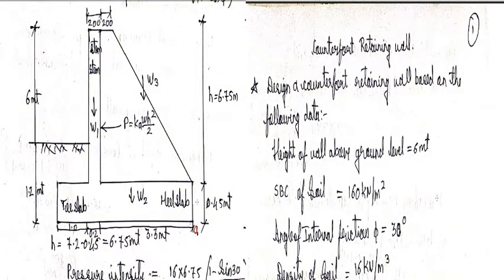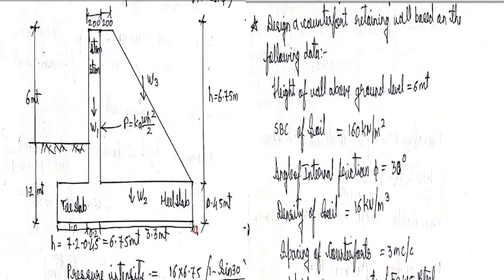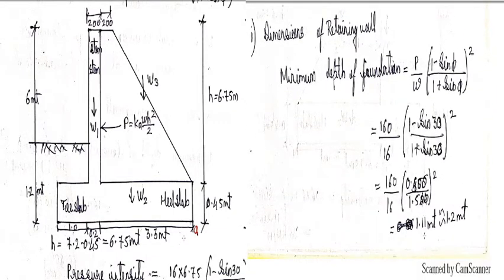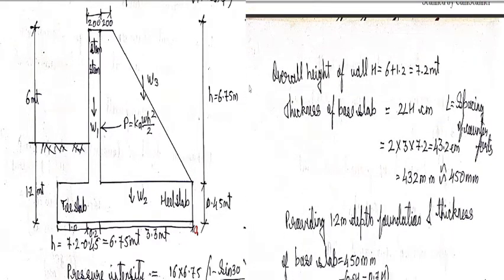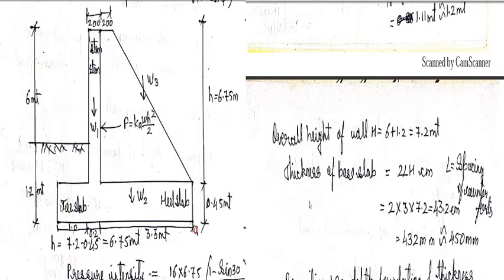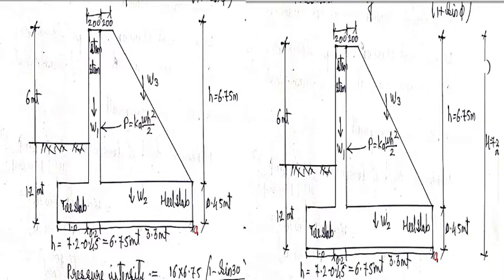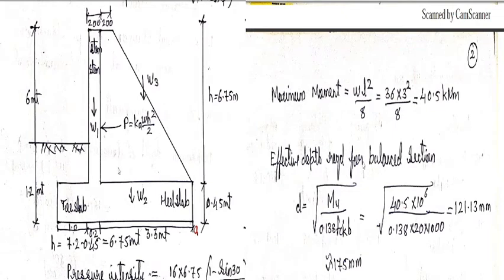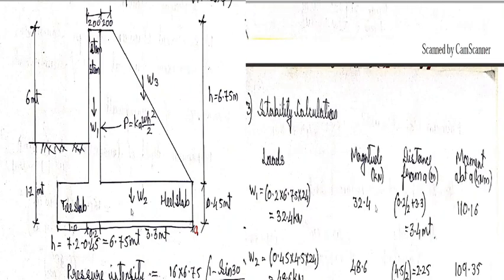Design of Counterfort Retaining Wall - Part -1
Numerical example is solved in this video